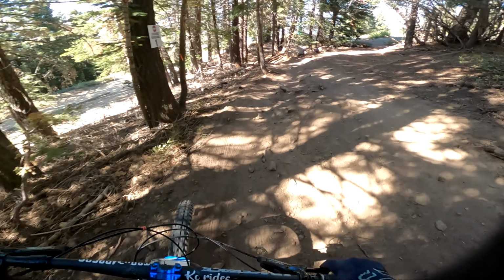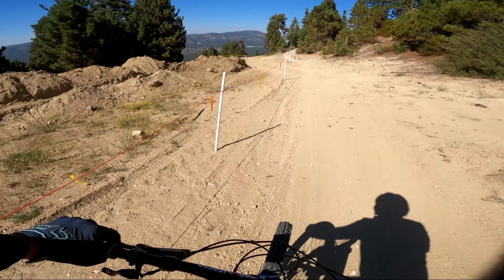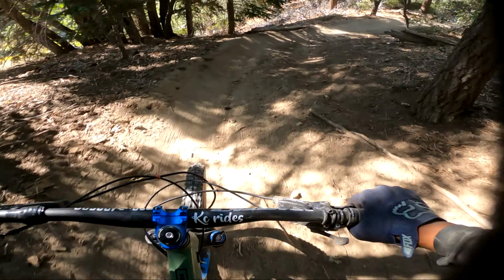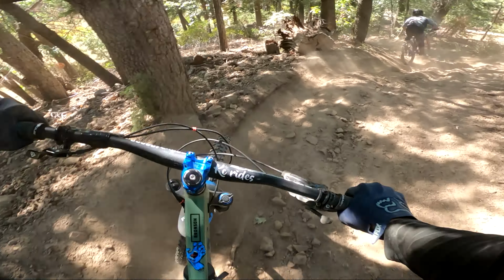10-ply snow summit with the boys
fun time at snow summit shredding down 10-ply